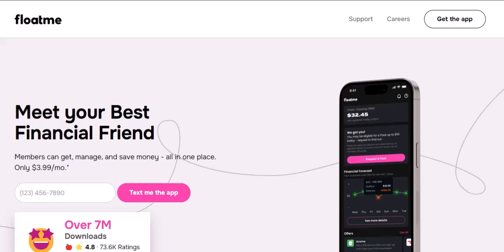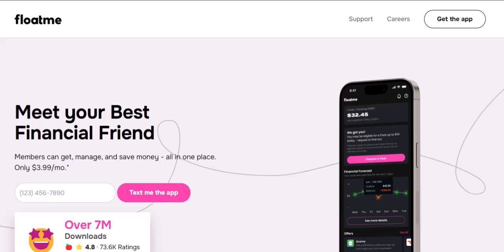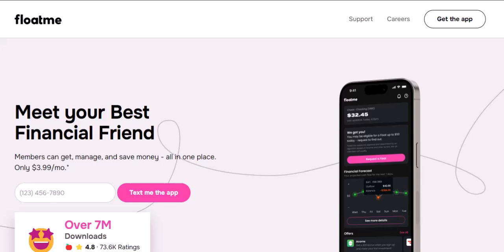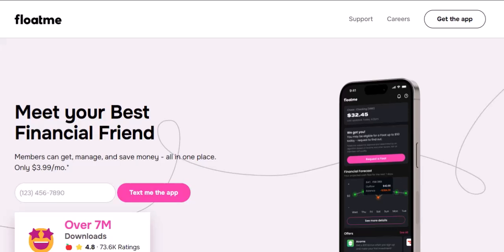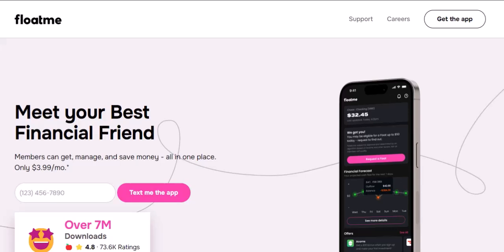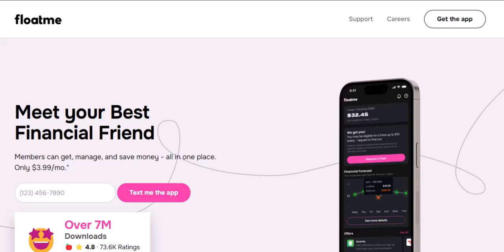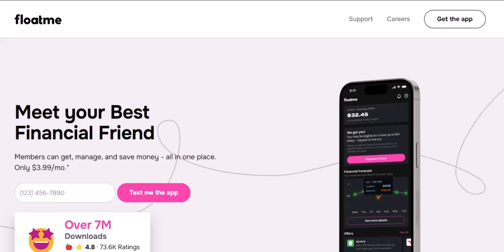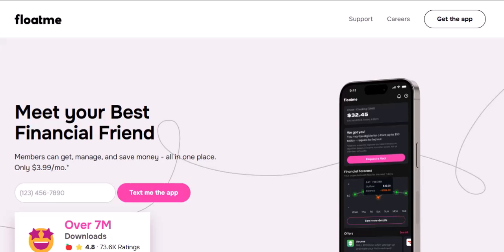How does the FloatMe app work?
In this video we dive into the deep about How does the FloatMe app work     ,